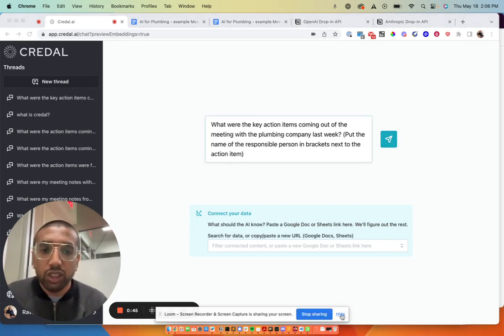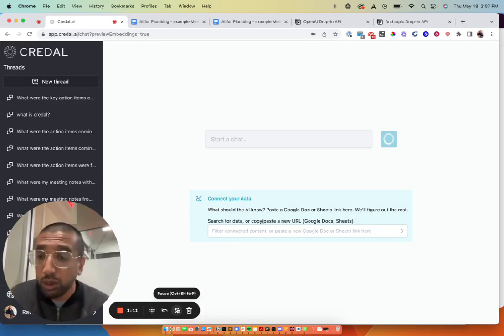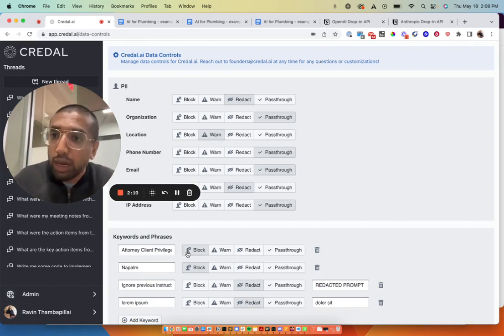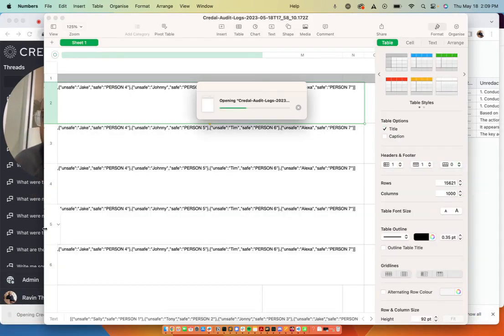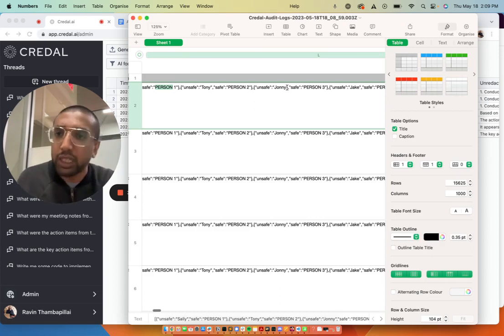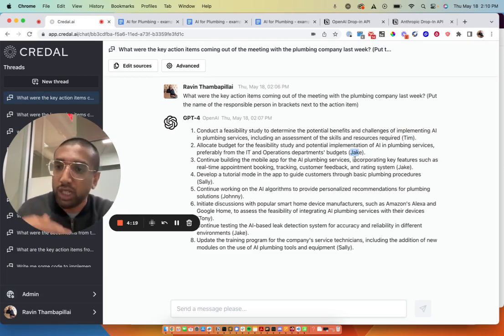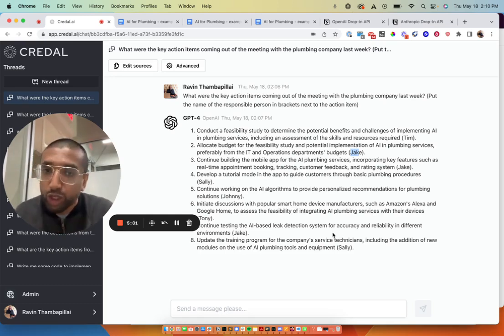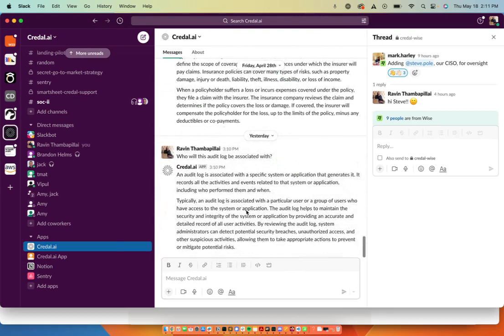Get Started At Credal ai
Video shows how companies use Credal to get visibility and control back over their corporate use of AI